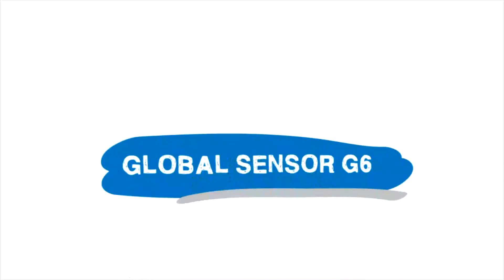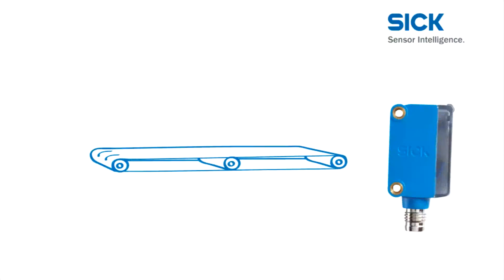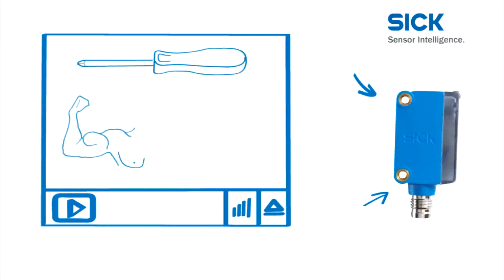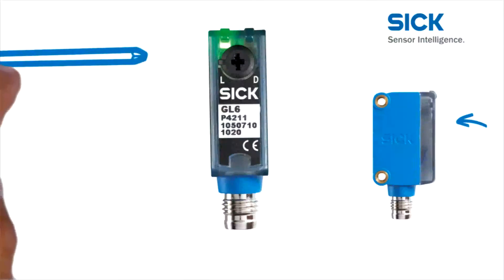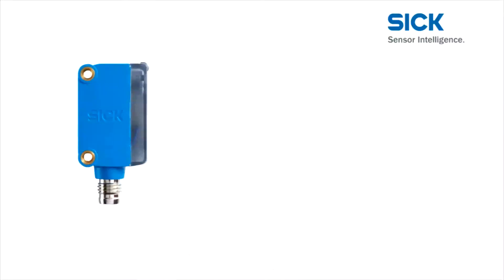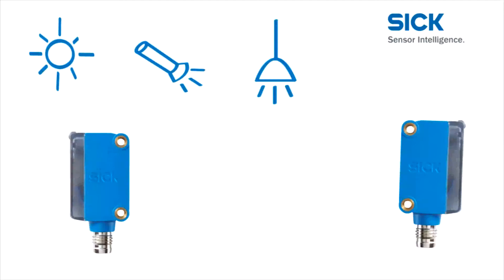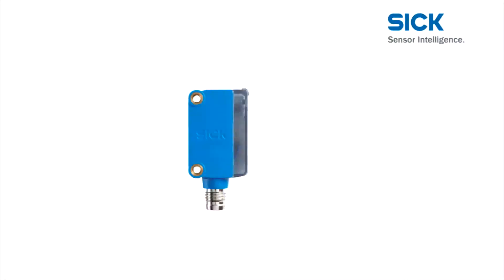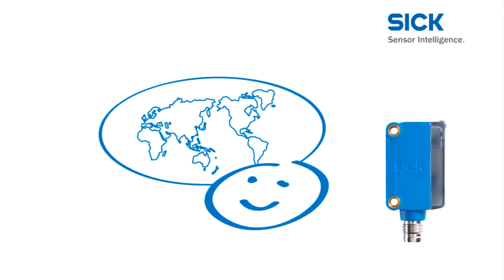G6 Global Sensor by SICK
G6 la serie fotoeléctrica en miniatura con un gran rendimiento y precio. Con PinPoint LED, insertos metálicos, brillantes y indicador LED grande, potenciómetro para el ajuste, así como IP67 y la tecnología ASIC.